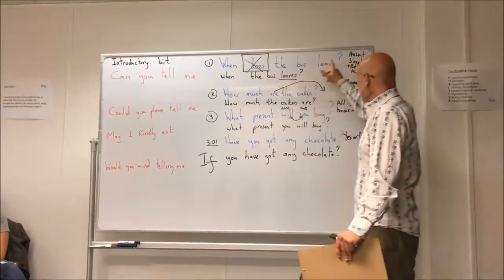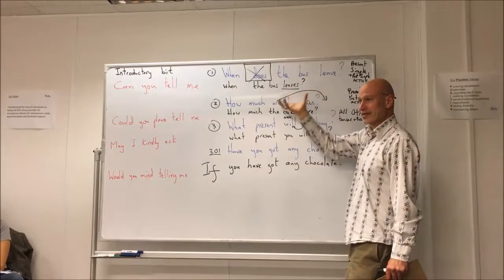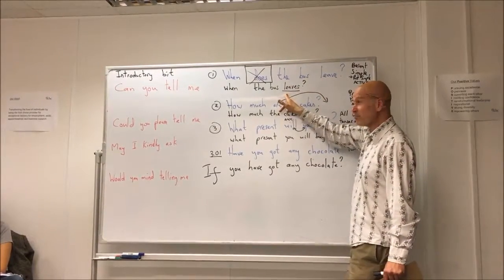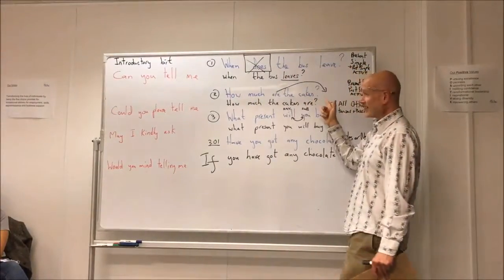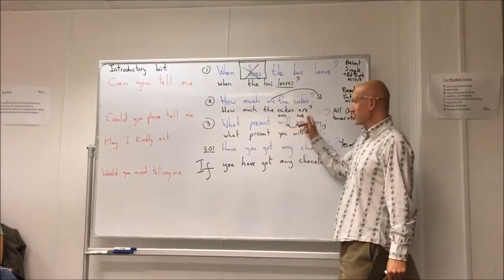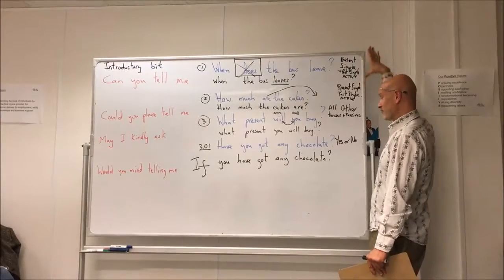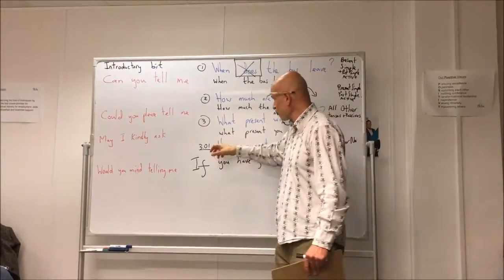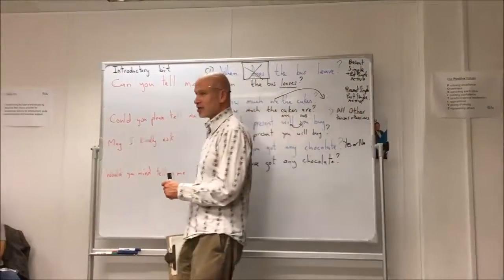Direct to Inderect Questions